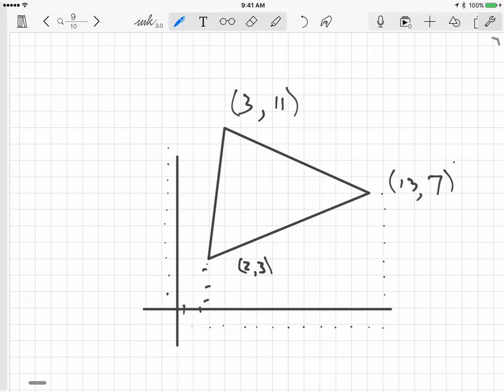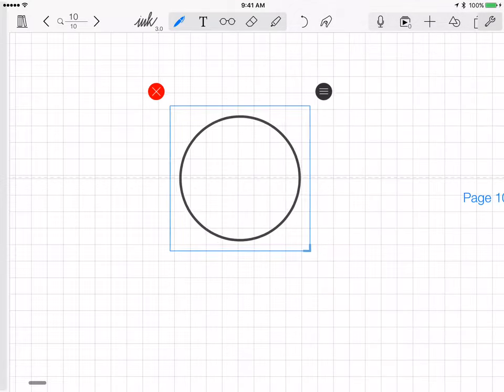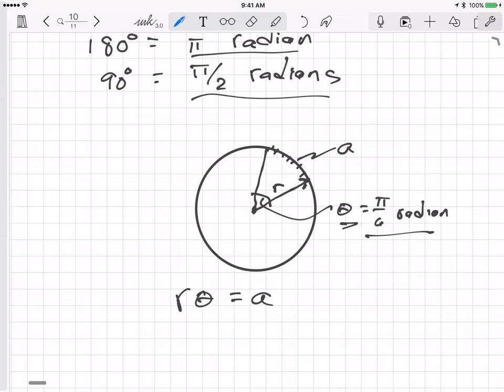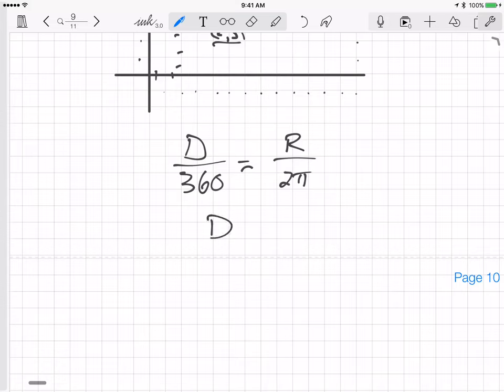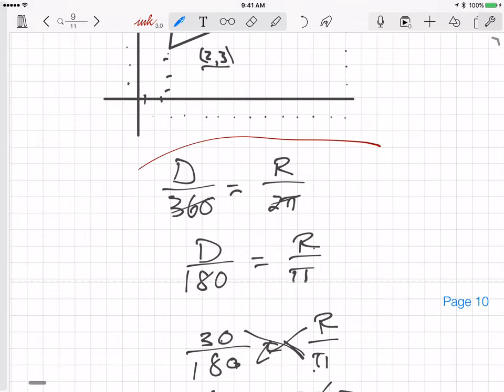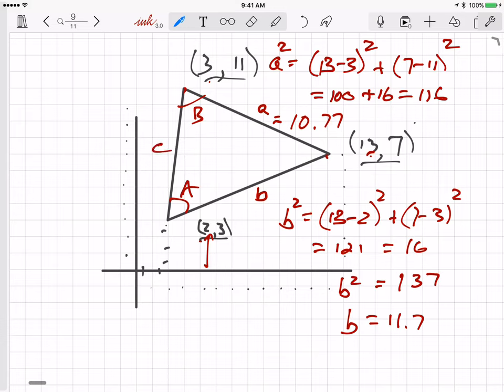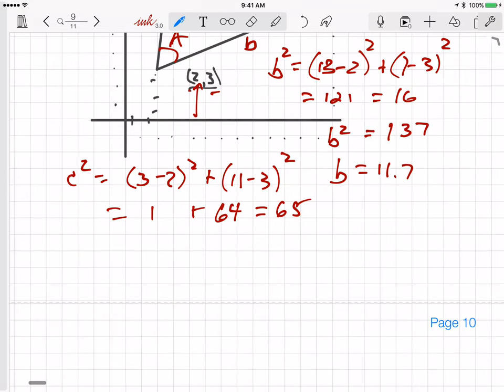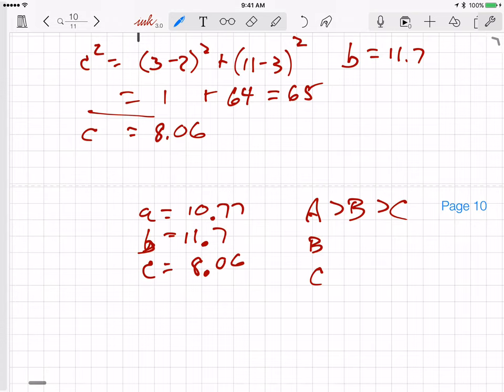Triangle _2 Video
Solve for the angles and sides of a triangle by knowing the coordinates of the vertices.